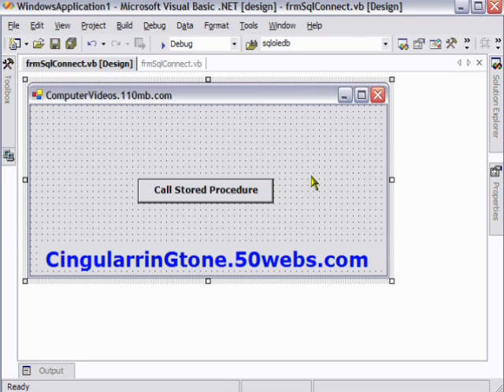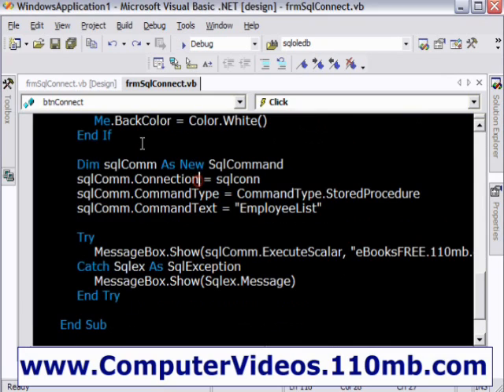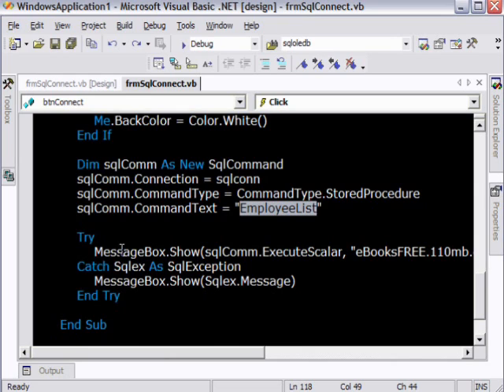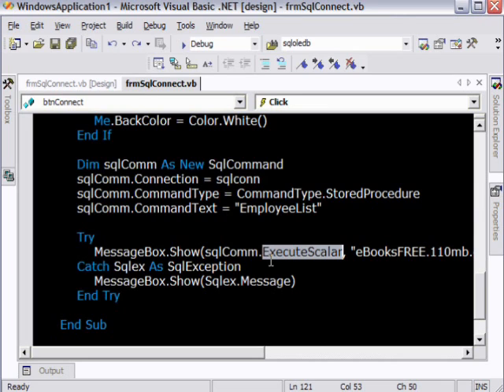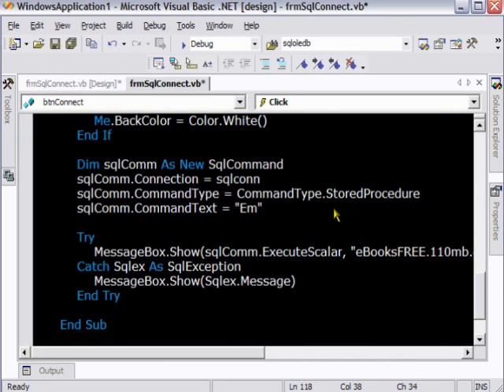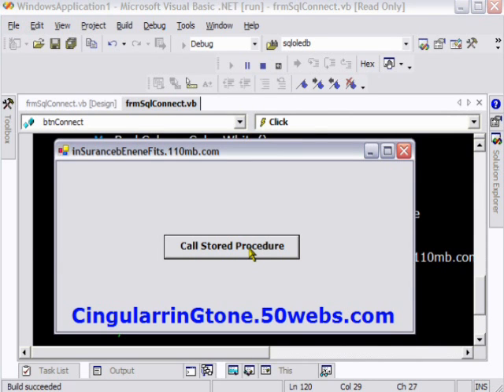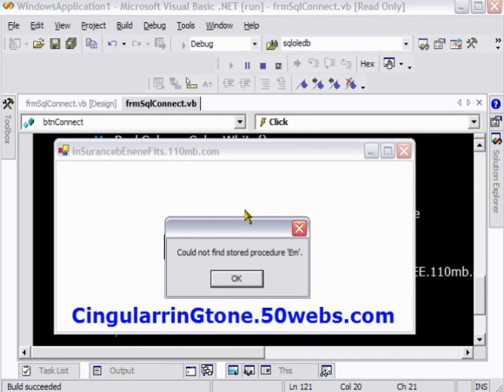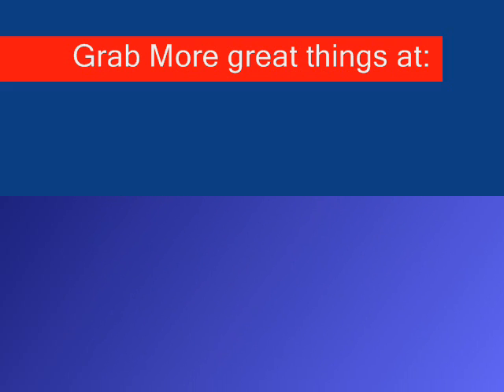Calling a Stored Procedure from VB.Net or C# Program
This Tutorial can be used for both VB and C# programs. This is a very simplest video showing how to call a stored procedure from VB.Net
Way easy!
Have fun!